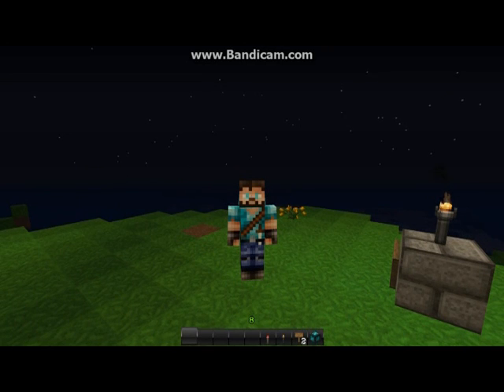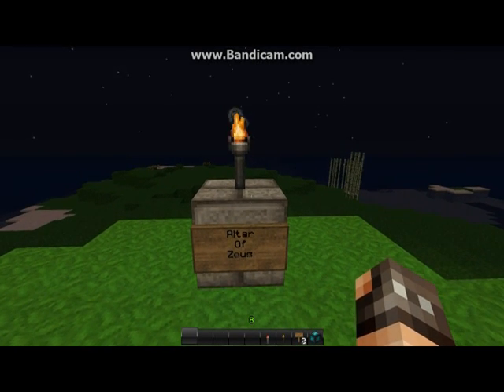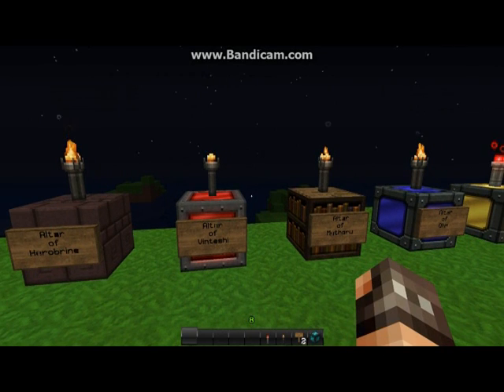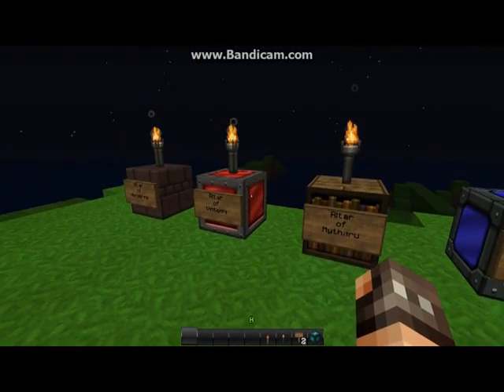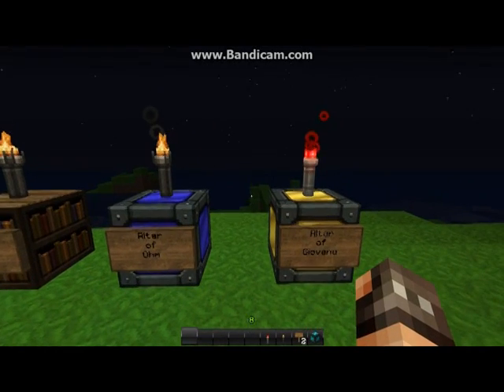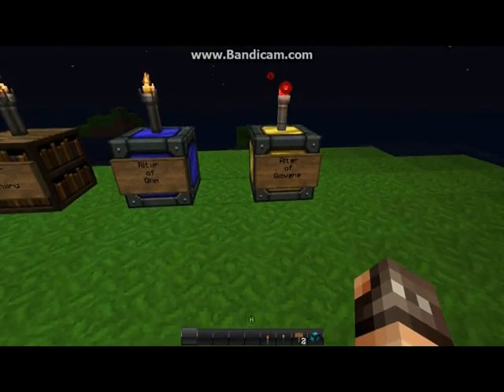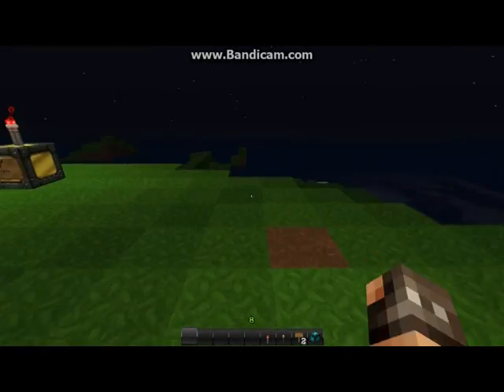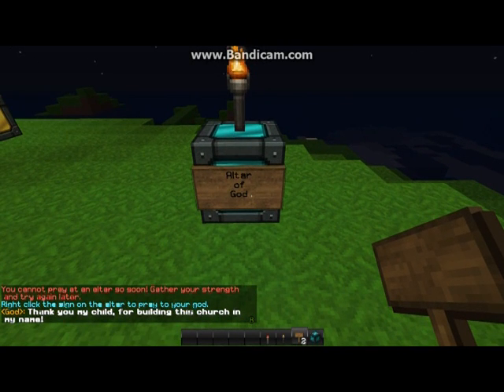Minecraft Plugin Tutorial: Gods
A basic tutorial of the Minecraft Bukkit Plugin, Gods. It creates religions for players to be a part of, it creates a god or entity that talks to and interacts with players. Players built altars to their gods in return for different rewards.

Made by: Ajaxan from Hawks vs. Doves
Servers: mcExiled.com
             Islandopolise.com